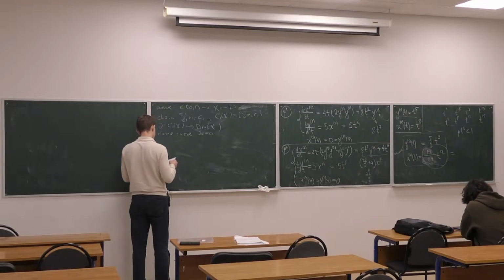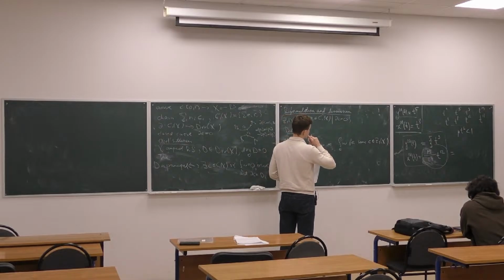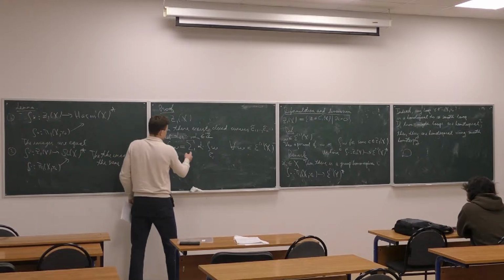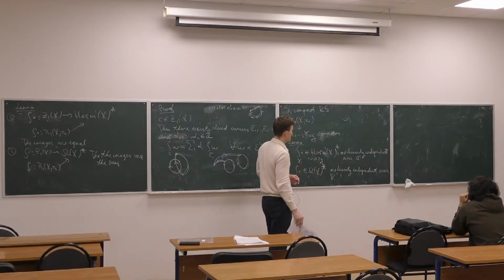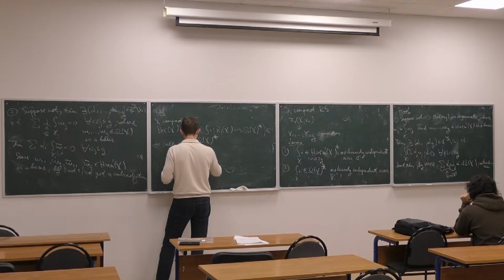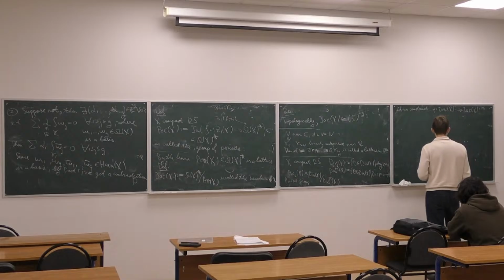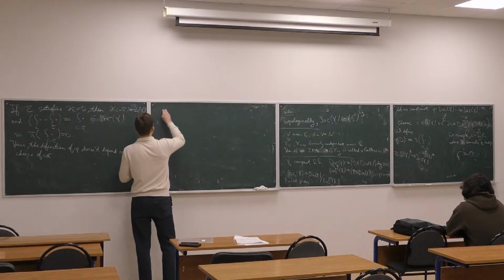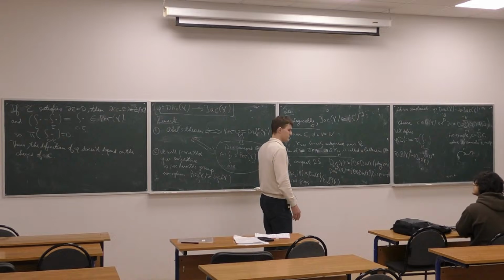Дополнительные главы теории римановых поверхностей. Лекция 11. Буряк А.Ю.